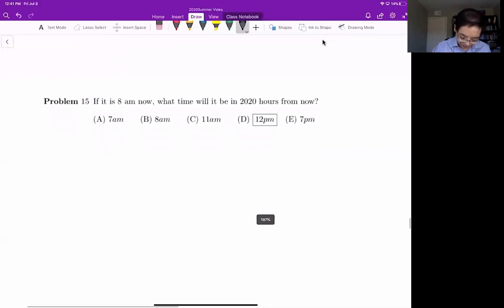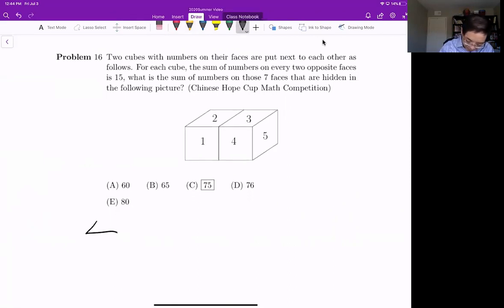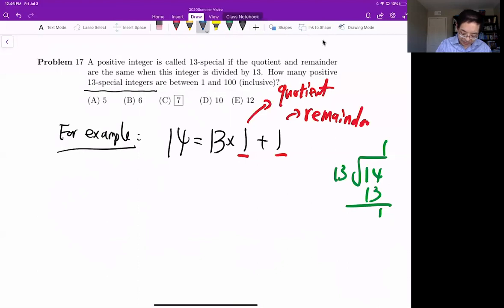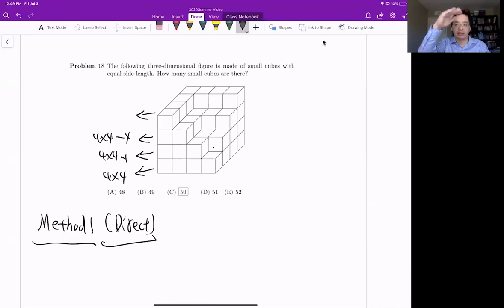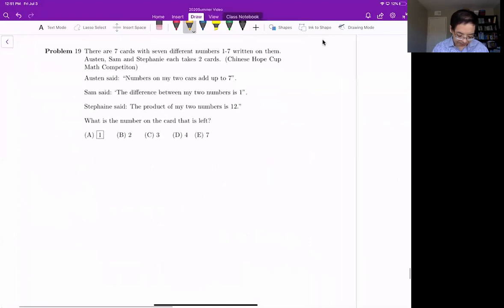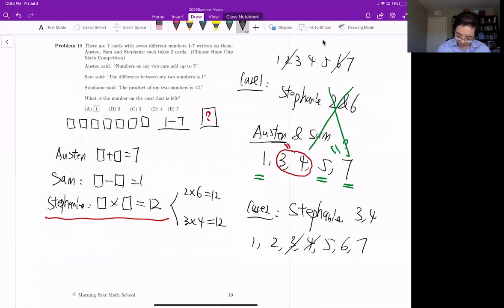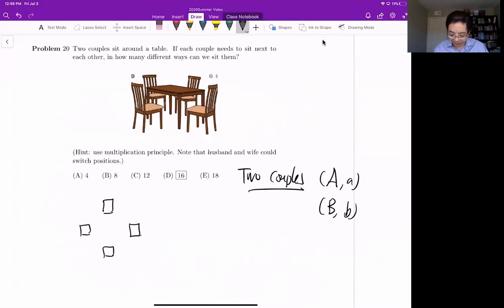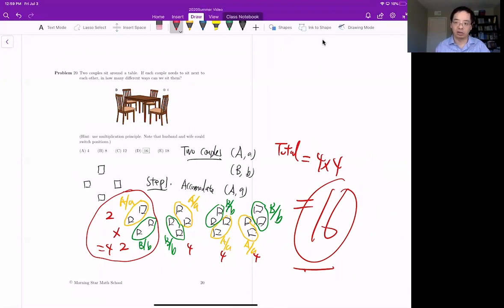2020 Summer Practice Pre-AMC Week 2 Part 3 (#15--#20)